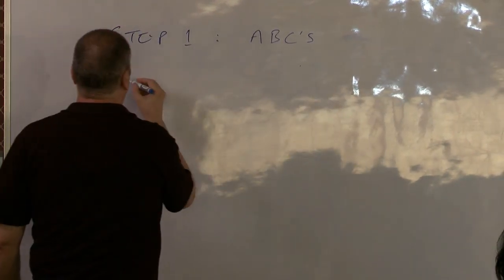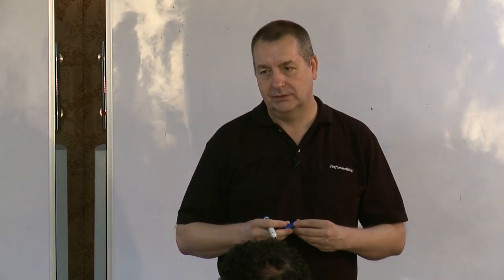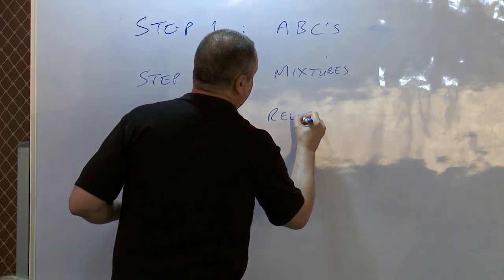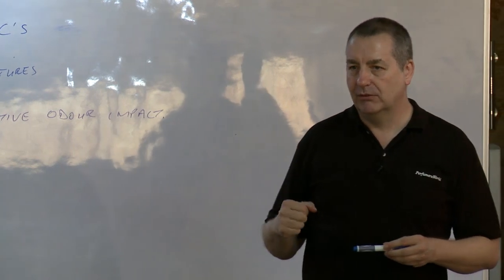2-01 Relative Odour Impact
Made Public for a few days from 24th August 2014

Excerpts from The Art and Technology of Perfumery workshops held in Bangkok March 2012. Session on relative odour impact from the ABCs of Perfumery a systematic method of perfume creation.

An explanation of the relative odour impact of perfumery materials. A systematic method to compare the odour impact and thus a useful tool as a guide to using individual materials in a perfume composition. (note this is diffrent from odour strength).